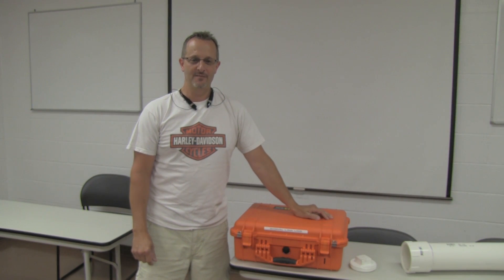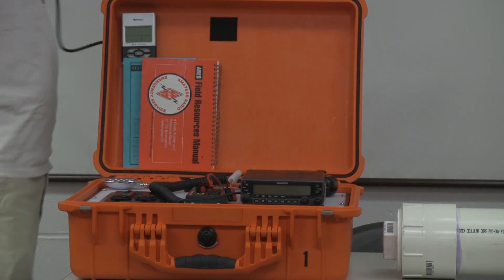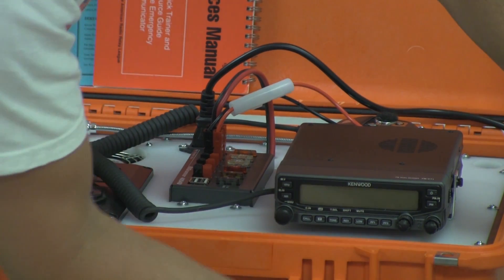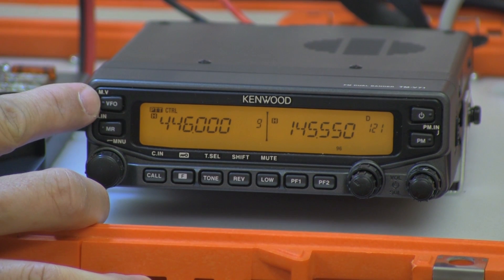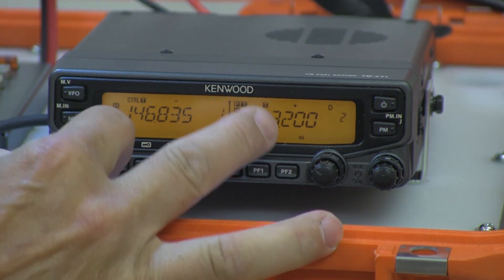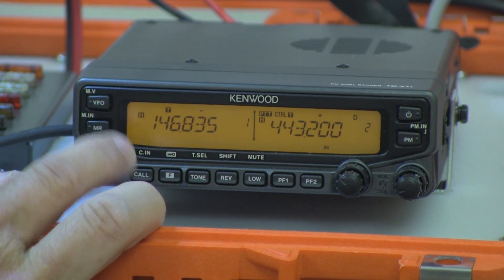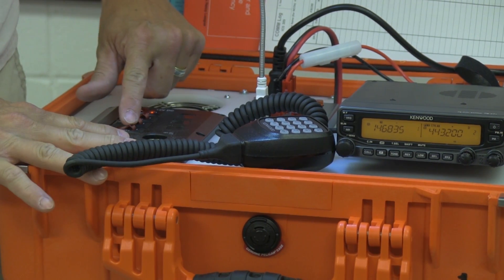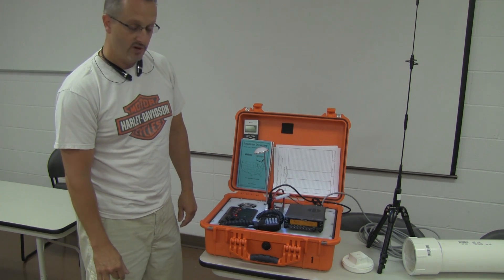Go Boxes Training - Shelby Co. ARES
*Covers deployment & radio use